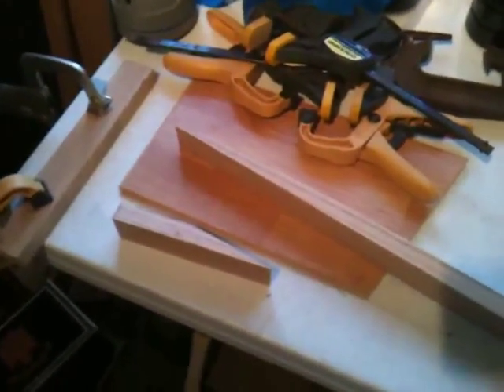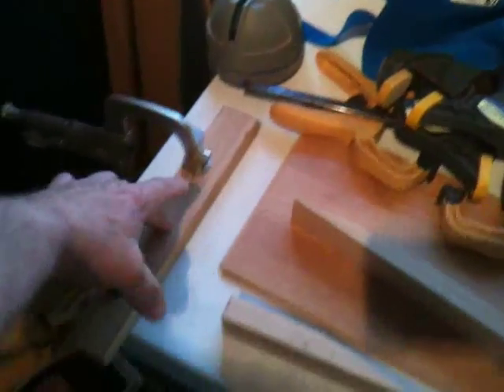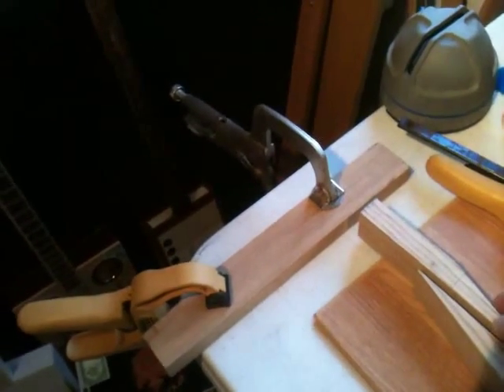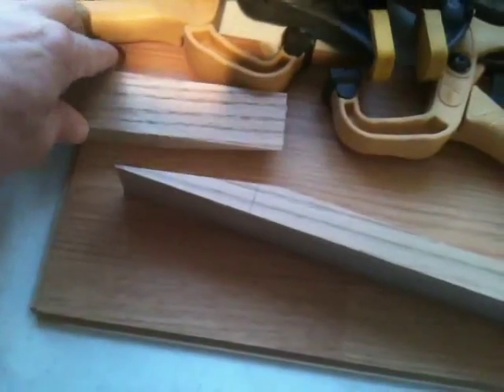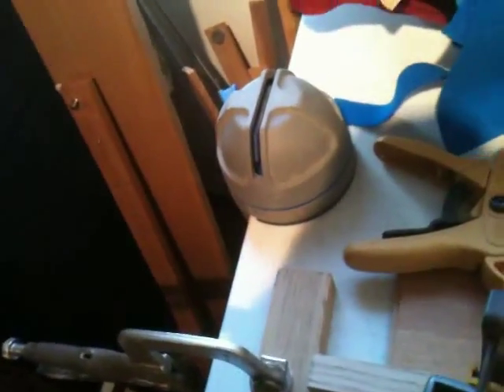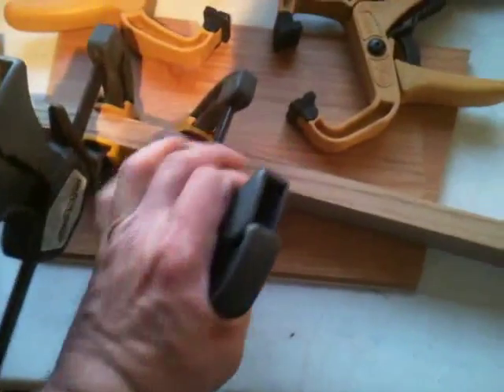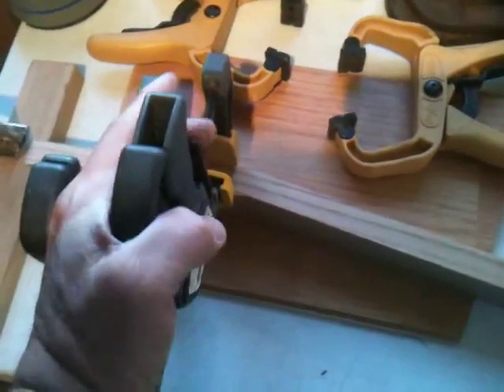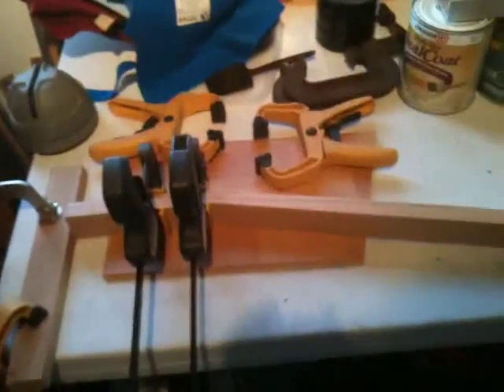How I Clamp a Scarf Joint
This is how I clamp up a scarf joint. I forgot to mention in the video that I leave the neck clamped up like that overnight to cure completely. In case you're wondering, the neck and headstock are sitting on pieces of laminate flooring. They give me nice flat surfaces to flush everything up on.